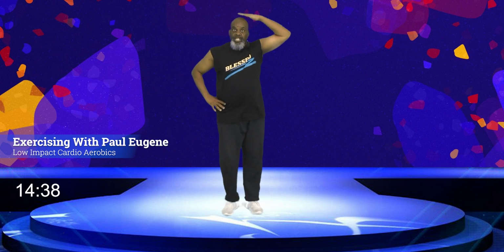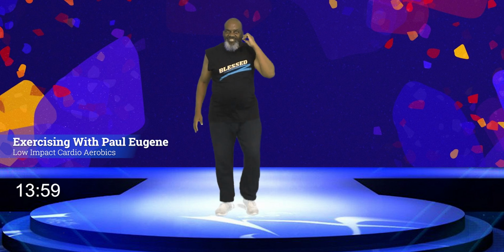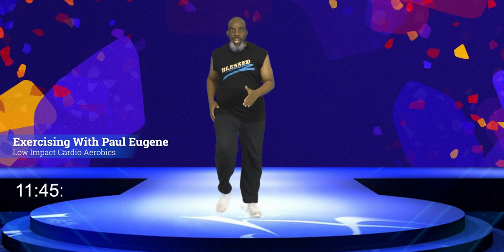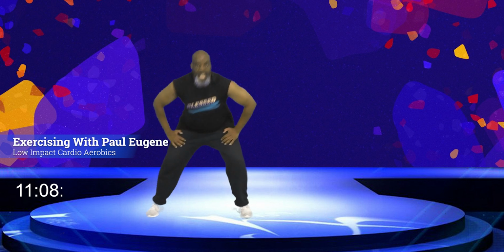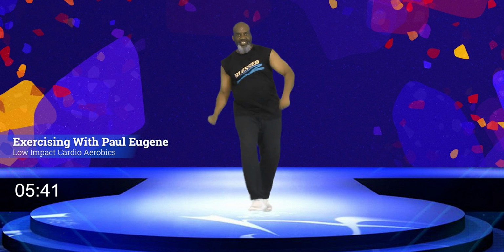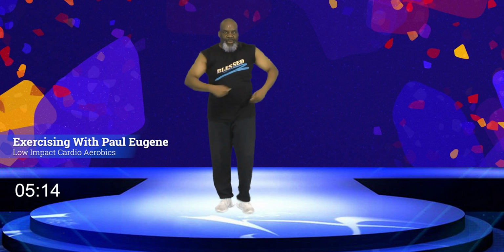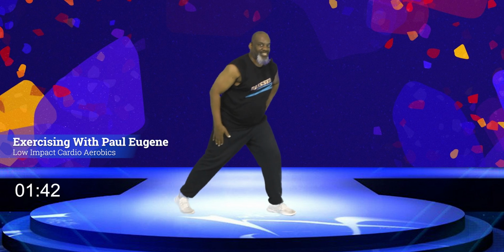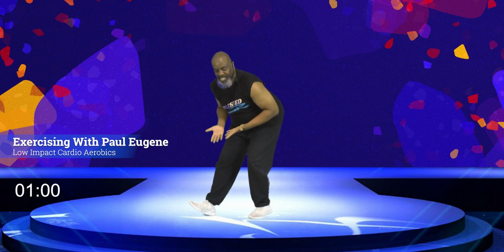Low Impact Cardio Aerobics | 30 Min | Standing Abs | Stretching | Beginners Friendly | No Jumping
This low impact exercise workout is 30 minutes with simple basic exercises to wake up your body.  There is no jumping or kicking.
1) Easy Cardio Exercises with no jumping to enhance the cardiovascular system.

2. Standing Abs to help built a stronger core and lower back.

3). Stretching exercises to stretch out and lengthen the muscles to help reduce injury.

Summary:  This workout will help you burn fat, lose weight, built confidence and lift up your spirit.

Class Schedule: 10 AM EST
Mondays Chair Fitness with Dumbbell Strength
Saturdays Power March Aerobics with Dumbbell Strength
Sundays - Stretch & Meditation